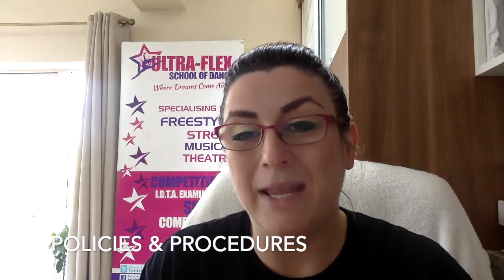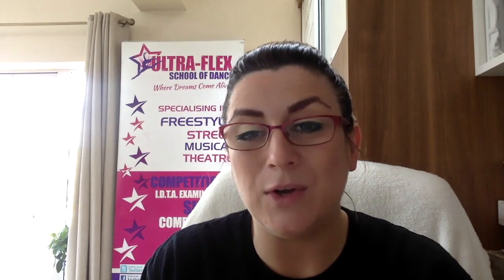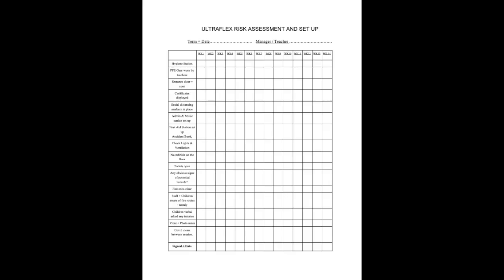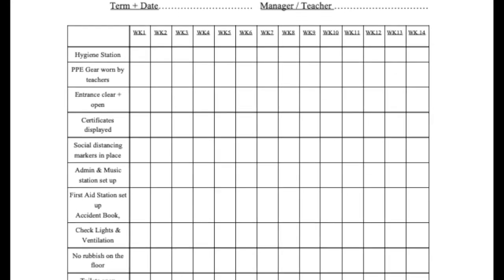Ultraflex Safe Return 2020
This video is about Ultraflex Safe Return 2020